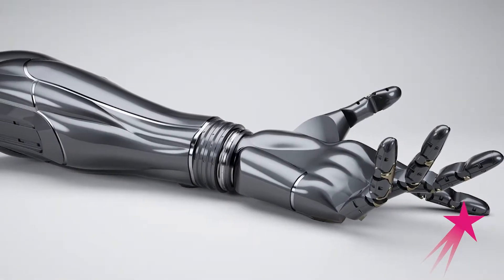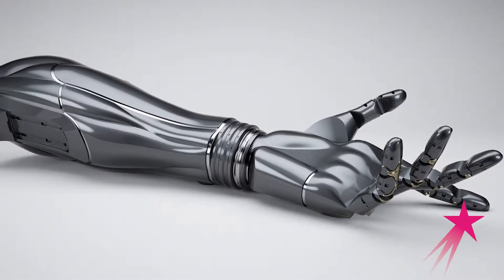The Role of Robotics in Biomedical Engineering | Biomedical Engineer Supriya Balaji | Career Girls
Have you ever wondered what biomedical engineers do?